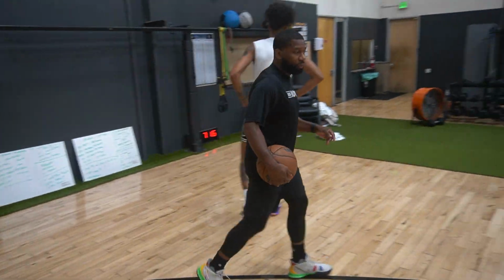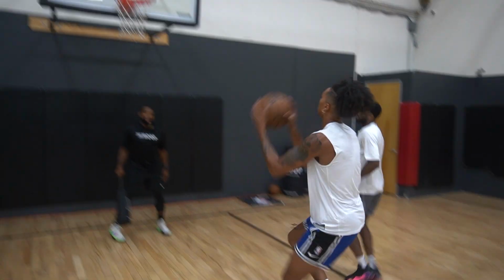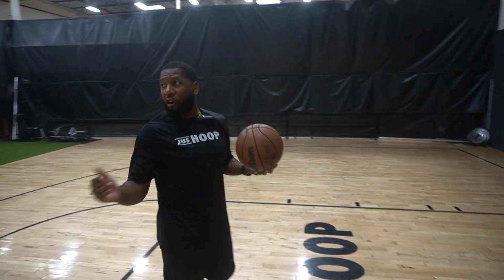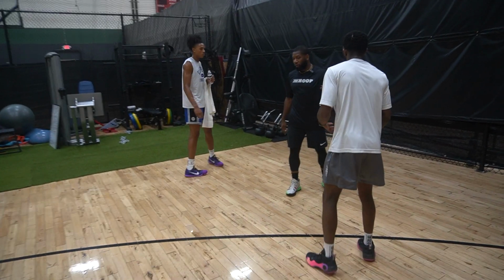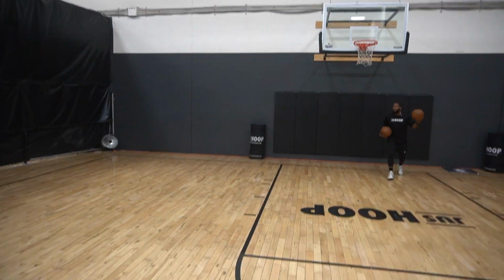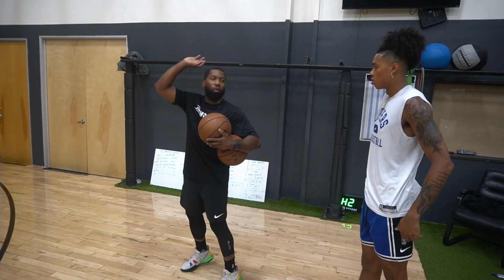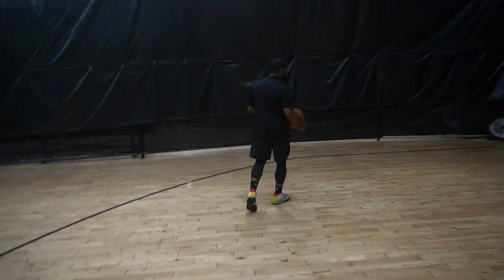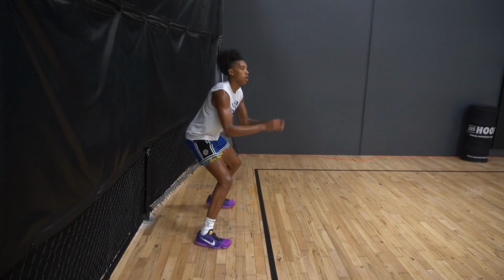Clippers Brandon Boston Jr. SUMMER WORKOUT🔥👀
In today's video, we take a deeper look into Brandon Boston Jr's workout during his offseason. We are extremely excited to see Brandon continue to elevate his game throughout the course of his career! ENJOY!

Chris Johnson -

Chris Johnson is a Master Teacher leaving an impression on the basketball world. Chris’ versatility has been exhibited with coaching stints throughout High School, College, and Professional Basketball. What skyrocketed him in the basketball world is his skill and level of professionalism, teaching the best of the best in the NBA. Johnson has specifically worked with over 40 NBA players such as LeBron James, Ben Simmons, Jimmy Butler, Rajon Rondo, Dwayne Wade, Joakim Noah, Taj Gibson, Andrew Wiggins, and Tobias Harris to name a few. Johnson’s reach has expanded internationally with teams from China, Europe, and Australia.